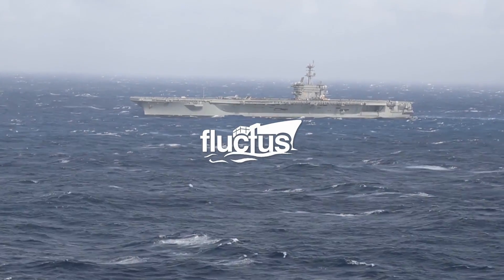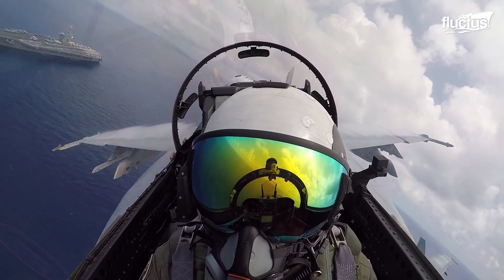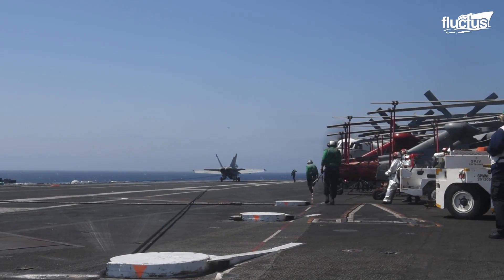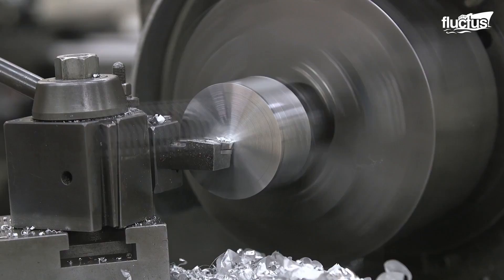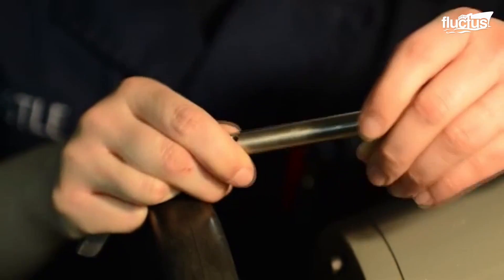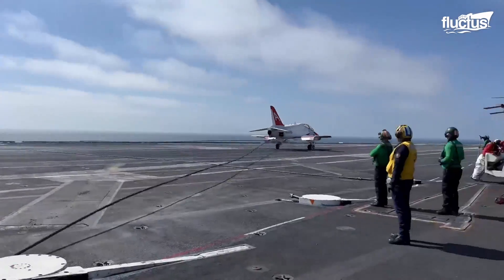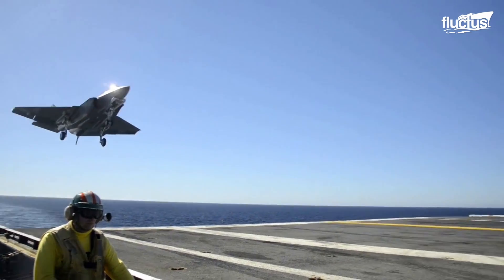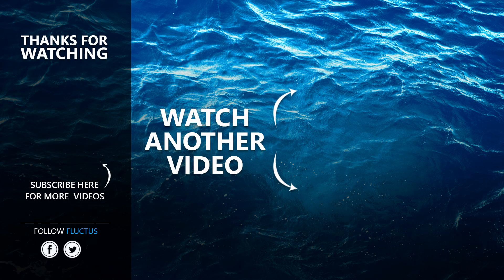What Happens When US Pilot Fails to Land on Moving Aircraft Carrier at Sea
Welcome back to the Fluctus Channel for a feature about the most terrifying feat in the military. While arrested landings have become a commonplace procedure, the risks associated with them remain undiminished.